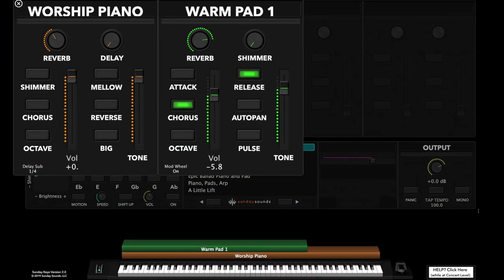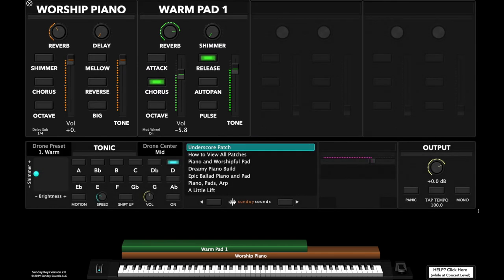Worship Keys Tutorial: Underscoring Altar Call Moments Chord Progressions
If you're like us, it's always fun to try something fresh while playing under your pastor or another speaker at your church.

Here's a new chord progression to use this weekend.